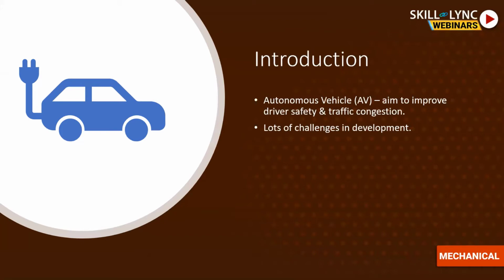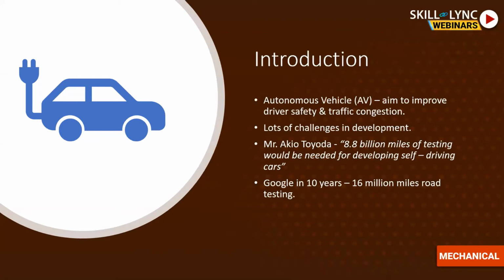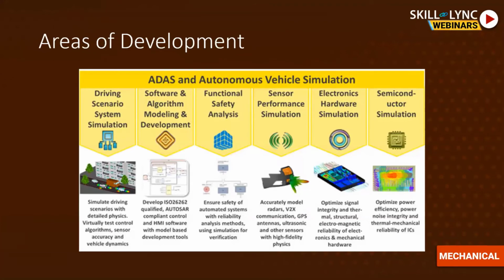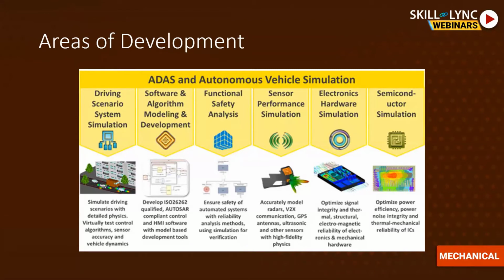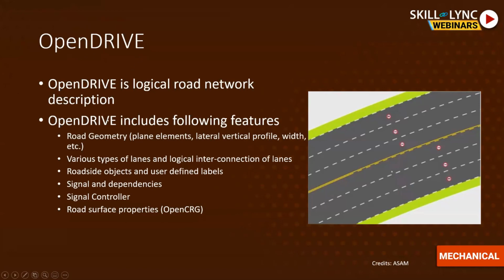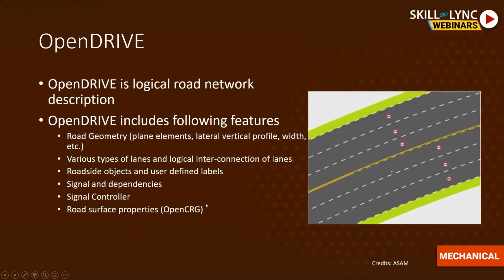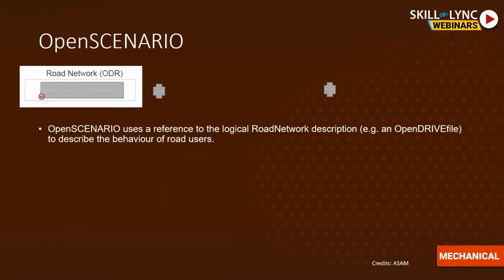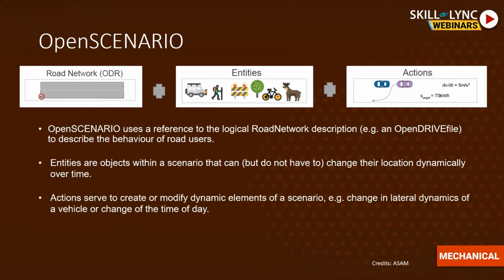Simulators used For Autonomous Driving Systems (part - 1) | Skill-Lync | Workshop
Out instructor discusses the simulators used for autonomous driving systems. We go over the various areas of development in this domain, benefits of the simulation, standards, simulators, and the various career choices.

About Skill-Lync

1. Skill-Lync is an e-learning platform for Engineering students with 1000+ positive reviews on Google.
2. Learn industry-oriented technical skills.
3. Work on 15+ Industry oriented projects. Create a strong profile that will help you get recruited.
4. Have a look at the profile of a student of ours
5. Attend live video conferencing support sessions every week.
6. Interact with industry experts and Skill-Lync support team 24/7 to get your doubts clarified
7. Get recruited with help from our placement assistance team.